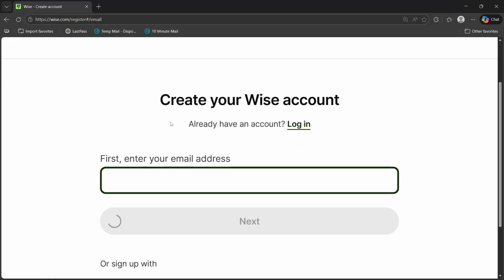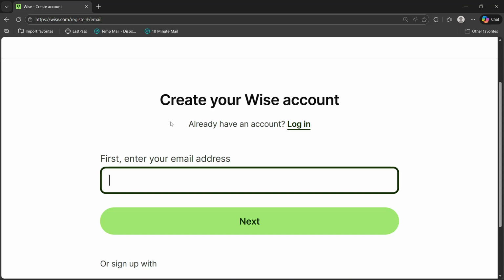How to Create Wise Business Account From Australia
In this video, I'll show you how to set up a wise business account in australia. The method is very simple and clearly described in the video. By following all the steps in the video, you'll be able to easily learn how to set up a wise business account in australia.